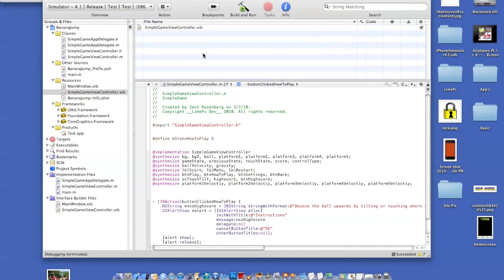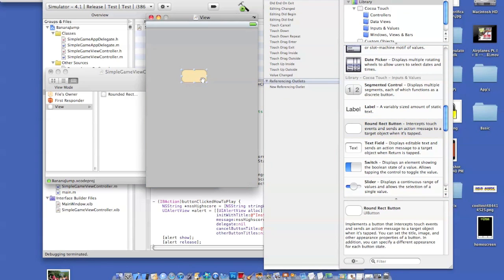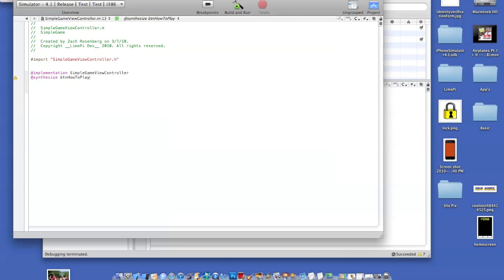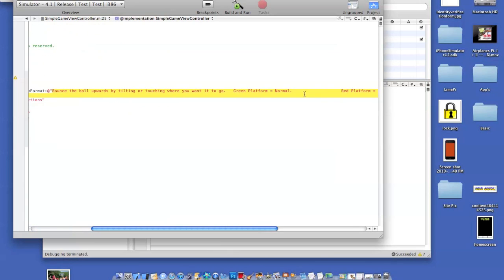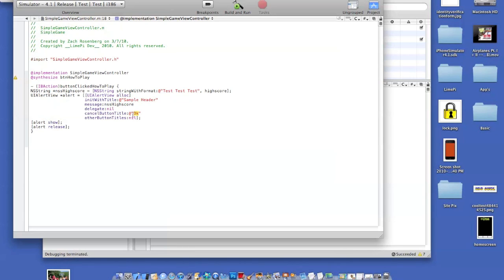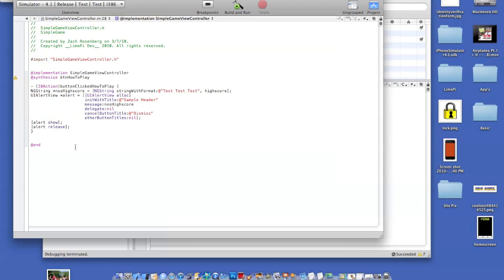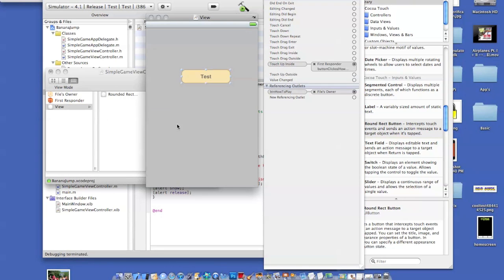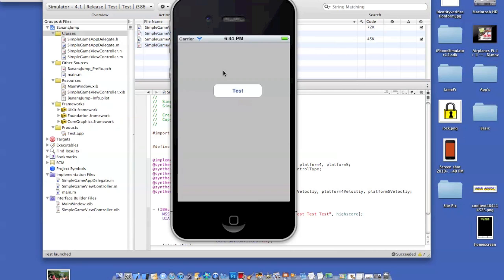Make an Alert Button in Your App: Xcode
How to make an iPhone or iPod Touch information button in xcode
IOS Developer
Code and interface seen how to in video
LimePi Development